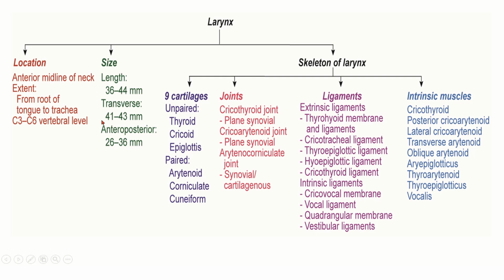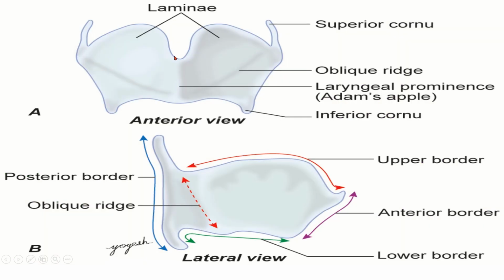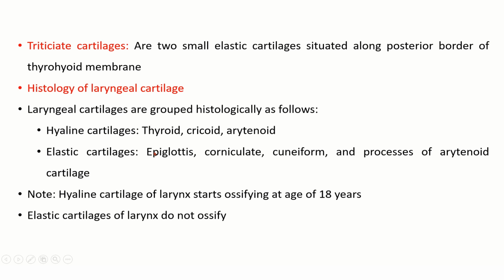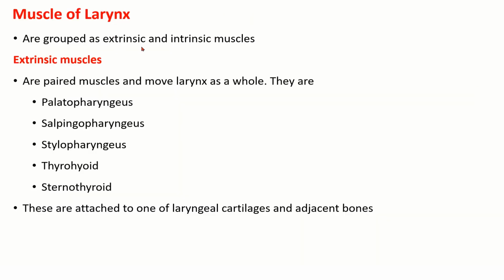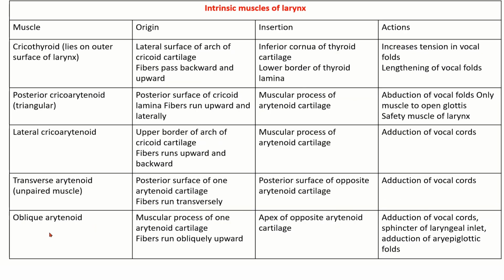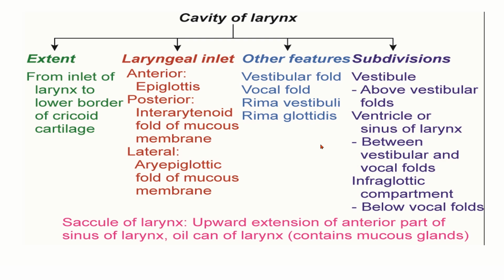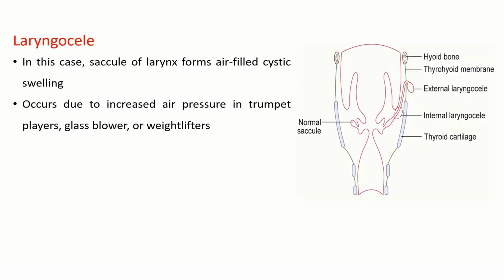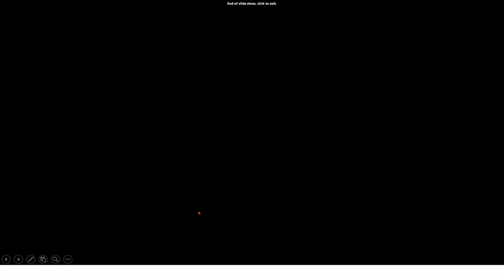Larynx Gross Anatomy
Anatomy of Larynx